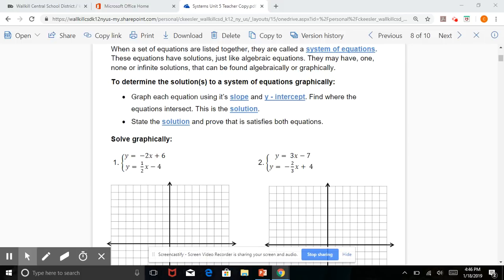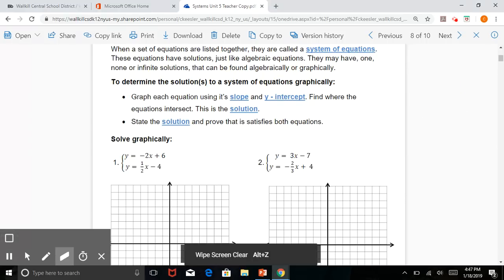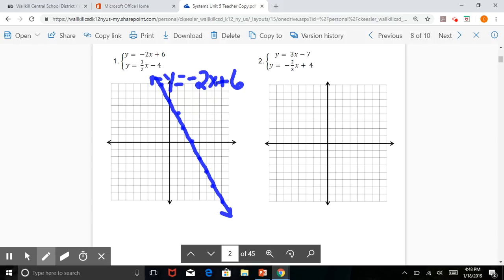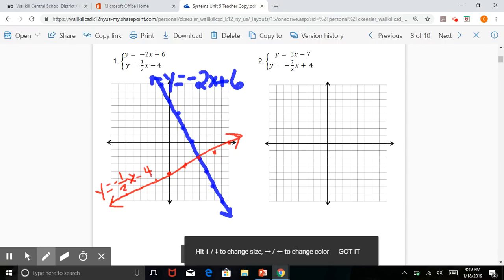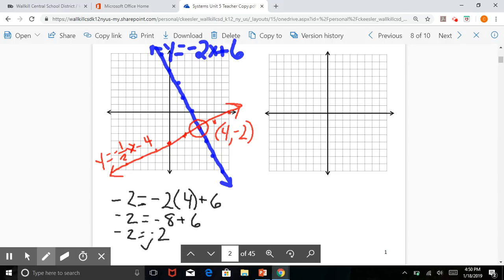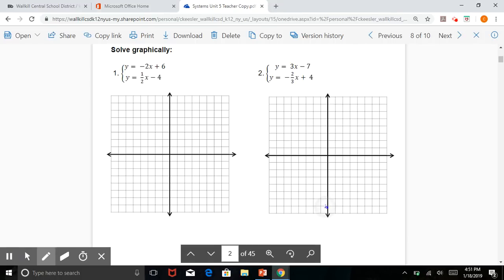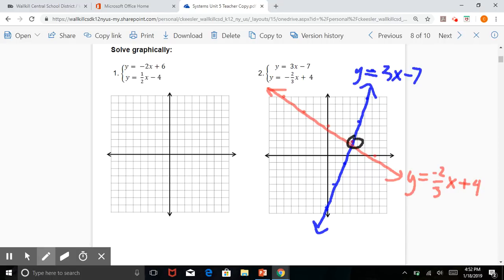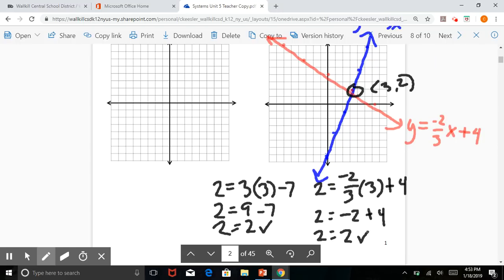Solving Systems of Equations Graphically